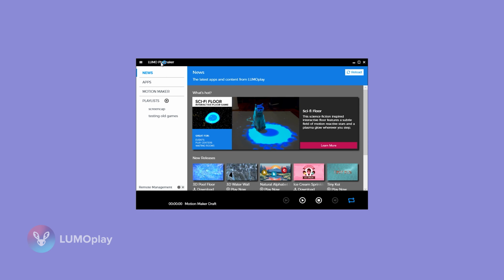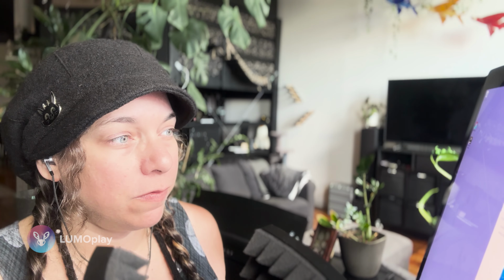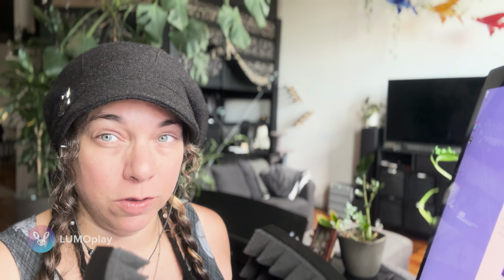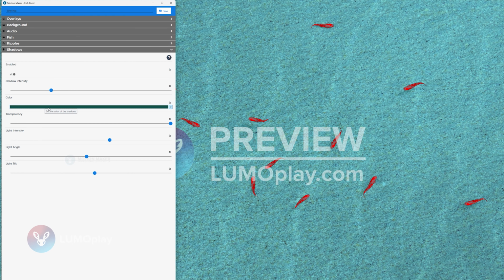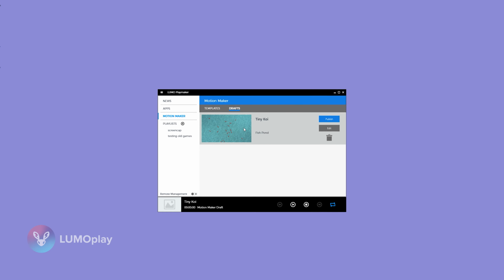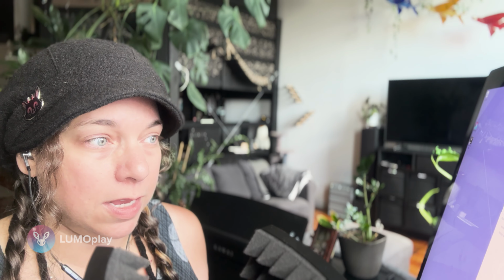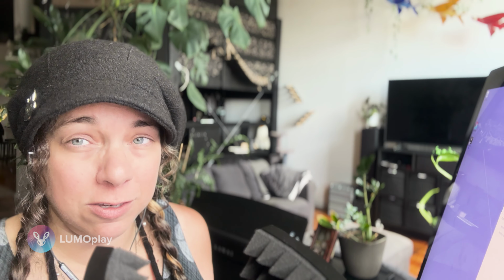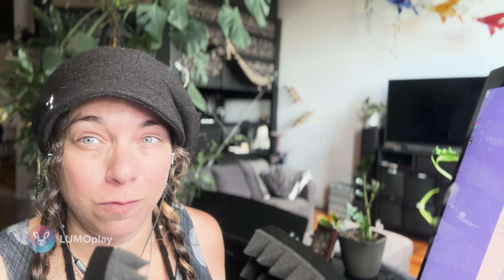How to use the Fish Pond Template | LUMOplay Motion Maker Tutorial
Have you ever wondered how those cool interactive projections work? Learn to make your own without writing a single line of code using LUMOplay interactive floor and wall projector software.

LUMOplay is easy to use and only takes minutes to learn. It's used by schools, museums, sensory labs, event companies and businesses around the world, and it works on any projector, tv, or touchscreen so you can choose the best equipment for your project and budget.

Let us know what you'd like us to cover next!
00:00 Introduction
00:53 Getting Started
02:43 Adding Overlays
05:12 Adding a Background
06:29 Adjusting Audio
06:58 Adjusting the Fish
08:42 Adjusting the Ripples
09:53 Adjusting the Shadows
11:46 Publishing your Fish Pond!
13:00 Outro